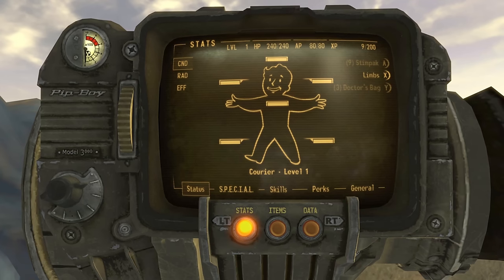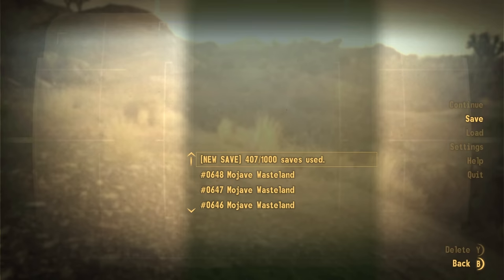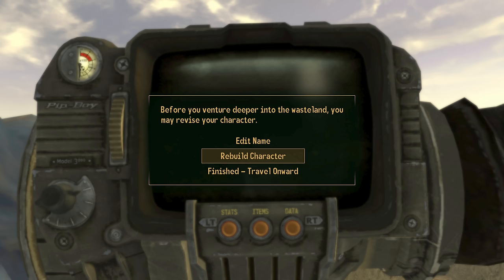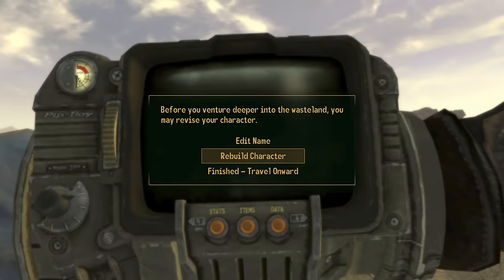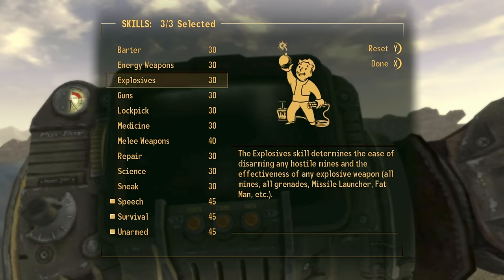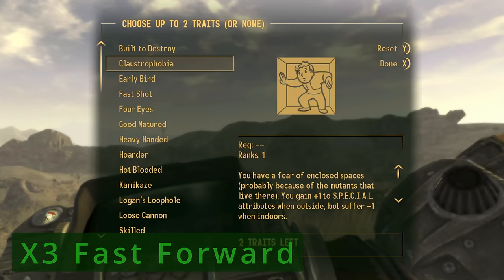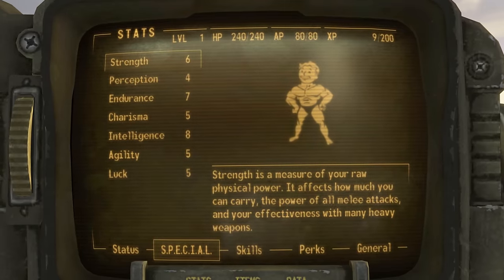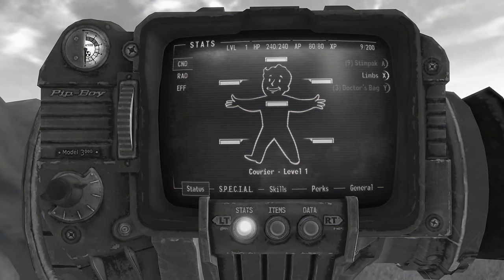Change Your Life: Max Fallout New Vegas Skills in 5 Mins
In this video, I'll show you an incredible hack that will enable you to set all your skills to 100 within just 5 minutes of starting a new game in Fallout New Vegas. By following this simple step-by-step tutorial, you'll be able to level up your character's skills and abilities to their maximum potential right from the start of the game. Whether you're a new player looking for an easy way to get ahead or a seasoned veteran looking for a challenge, this hack is perfect for you. So, buckle up and get ready to dominate the Mojave Wasteland with your ultimate character build!

Additionally, I'll also cover some common issues and troubleshooting tips that you may encounter while using this hack. This will ensure that you have a smooth and hassle-free experience while leveling up your character's skills.

Whether you're looking to breeze through the story mode or want to challenge yourself with the hardest difficulty settings, this hack is the perfect way to kick-start your Fallout New Vegas adventure. So, what are you waiting for? Watch this video now and become the ultimate wasteland survivor!

Chapters:
0:00 What is the Skills 100 Glitch
0:27 How to trigger the glitch
3:01 How to use the glitch for the 1st time
4:13 Trigger the Glitch a 2nd time
5:13 Trigger the Glitch a 3rd time
6:41 Set all skills to 100
8:42 Shoutout to Tanner Stricklin